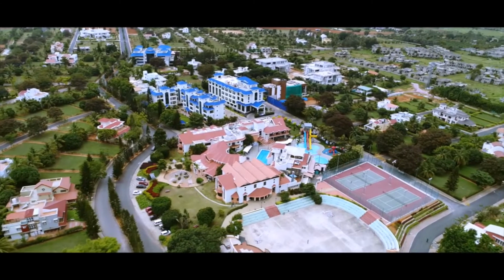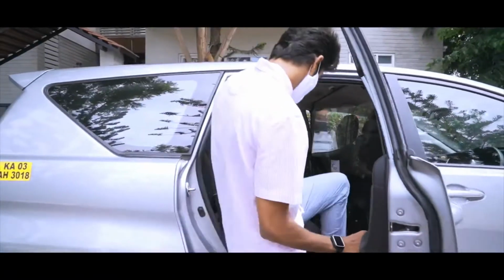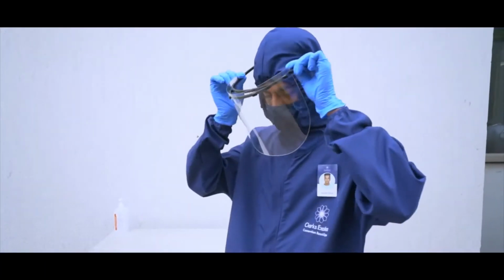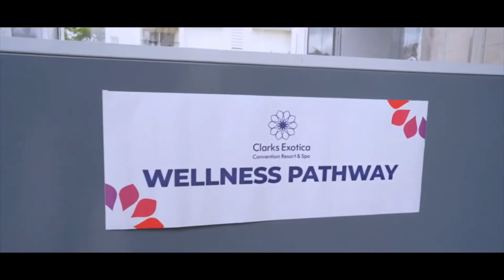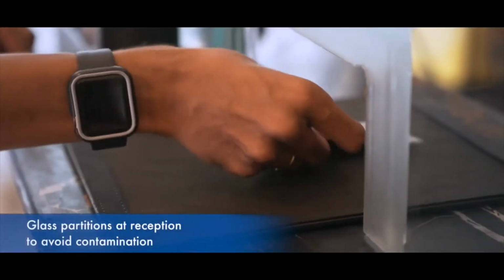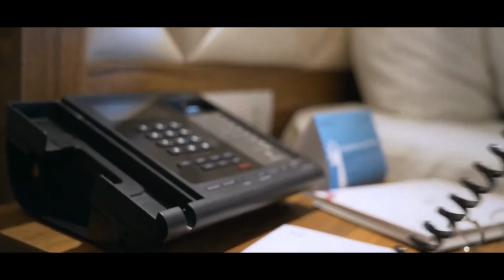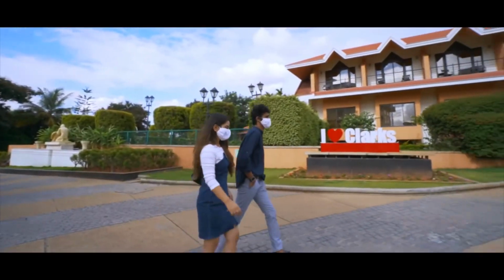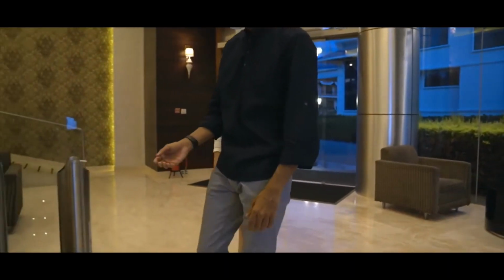CMT Hotel Exclusive Partner - Covid 19 Safety Assured by CARE MY TOURS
CMT has always placed utmost emphasis on guest safety and can continue to do so even in the near future. In addition to our existing cleaning protocol please find the attached the safety protocols and video link below for your reference at our all exclusive partner properties Pan India.

Care My Tours is Destination Management Company catering to all travel services and specializing in adventure tourism like Superbikes Motorcycle Tours in India and overseas, Supercars Tours, Yacht Tours etc.

We promote adventure tourism in India, China, Russia, UAE, Thailand, South Africa, Australia, New Zealand, Europe and many more.
for more details...